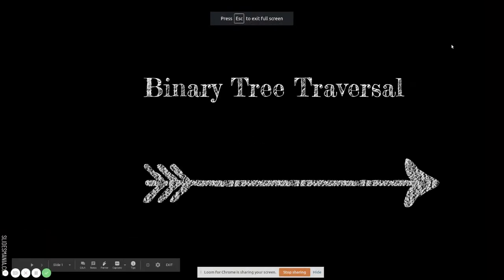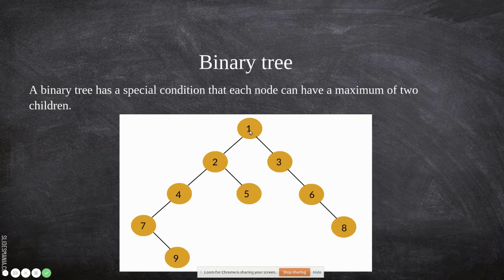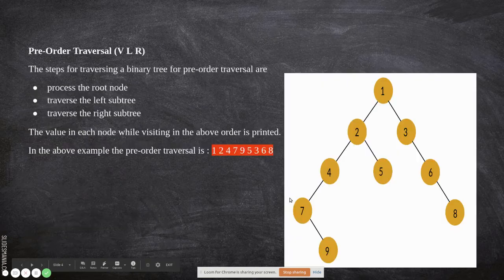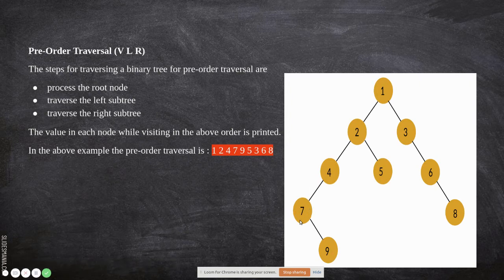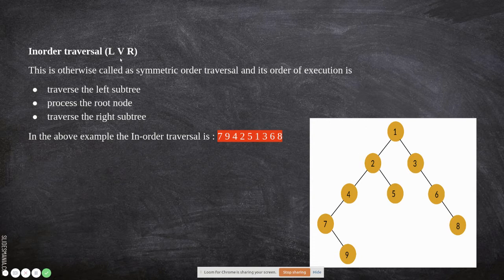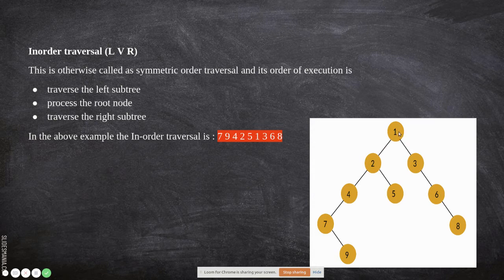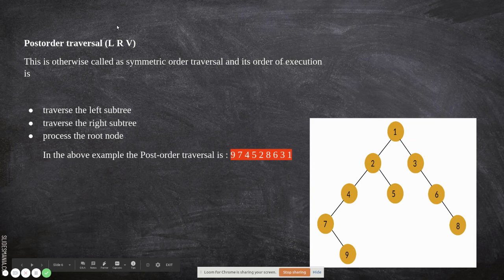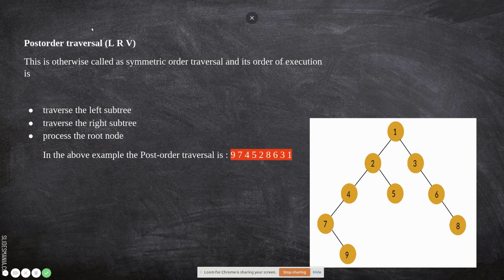binary tree traversal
Binary tree traversal- pre, post and in order traversal